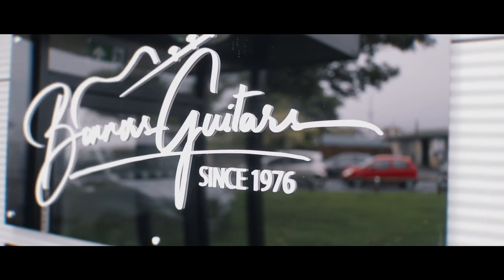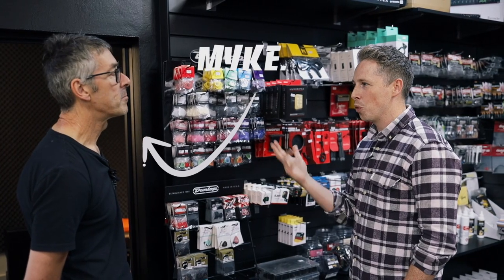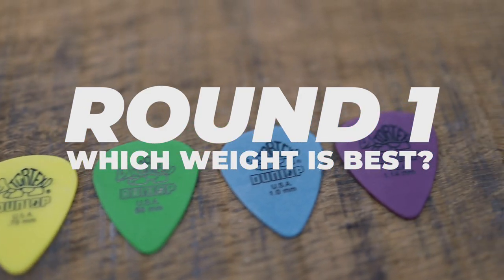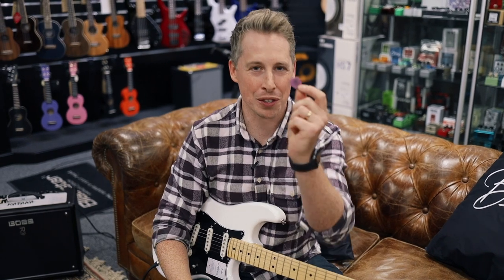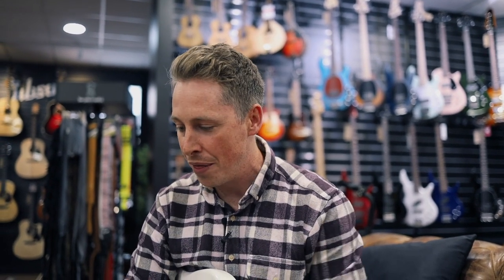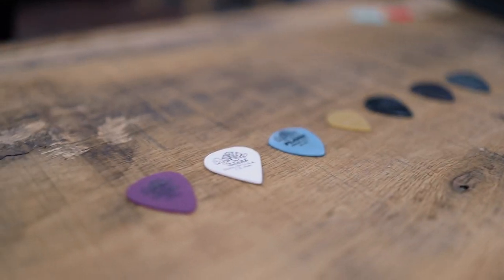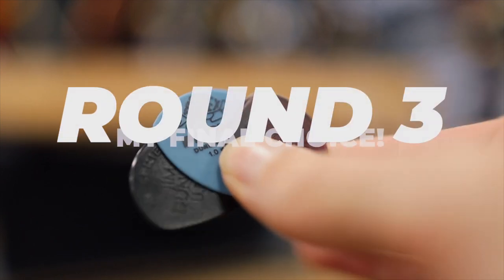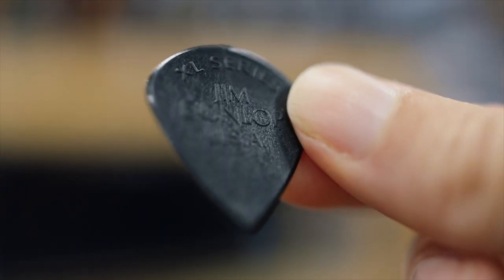What Pick should I use for lead guitar? (The Ultimate Showdown!)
There are so many picks! How can I choose?

What a question this is, eh? The eternal struggle as a guitar player trying to find their way as a lead guitar machine! "Is this pick slowing me down?", "Do I need a smaller pick?", "Do I need a pointier pick" etc etc… You are not alone in asking these questions! I've done it (still do it), as does every single guitar player / student I've ever met. We will give you all the information you need to make your own choice, whilst at the same time helping Dan decide which pick he would prefer to use for lead guitar!

A massive thank you to Bonners Music for letting us use their store

Chapters
00:00 Welcome to Bonners Music
00:47 What do customers normally buy?
01:28 Round 1: Pick Weight?
02:56 Round 2: Pick Shape & Size?
05:07 Round 3: Best of 3...
06:43 Important words

NOTE: There is no doubt, however, that as well as this being a very subjective aspect of guitar playing, there are some golden rules that you may want to follow, especially when it comes to lead guitar playing. As well as that, something that absolutely should not be overlooked is how you actually hold and use the pick. At the end of the day, if you are not holding the pick correctly for the style you are aiming for, you can have the most expensive plectrum in the world, made of carbon fibre & originally owned by Clapton, Beck, EVH… But it still won't make much difference (Pick of Destiny, anyone?).